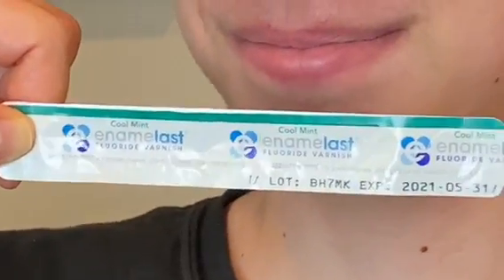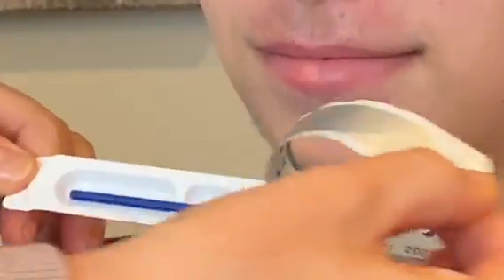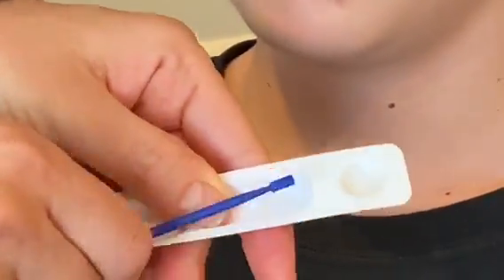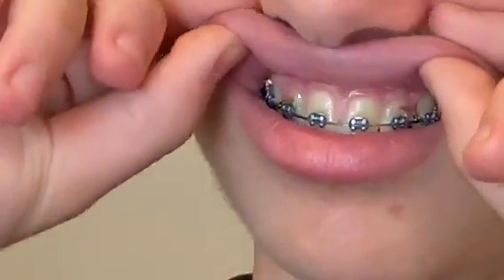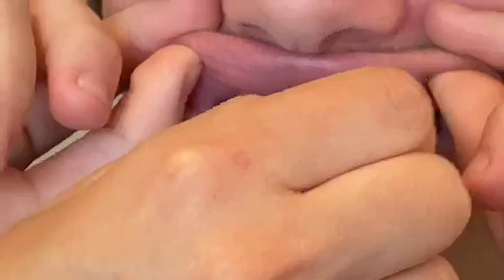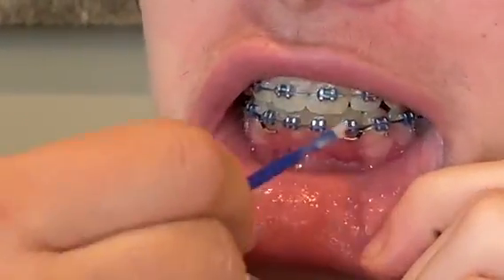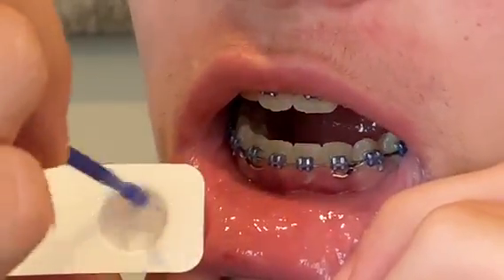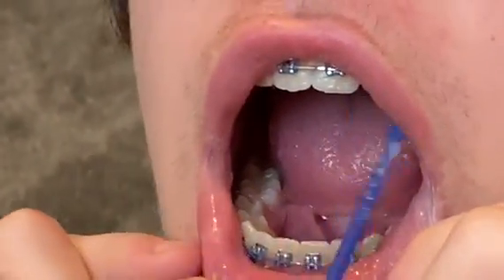How to Apply Fluoride Varnish to Teeth with Braces at Home